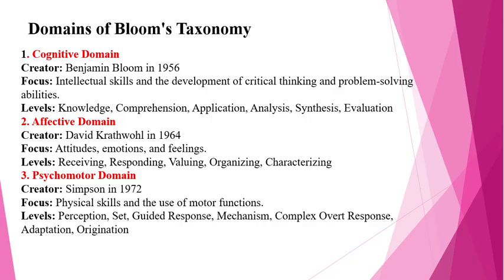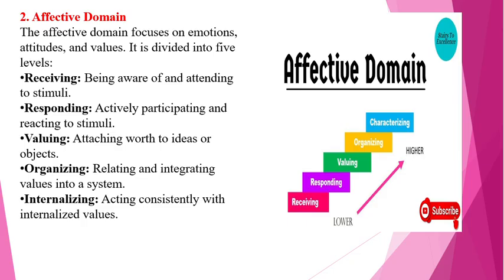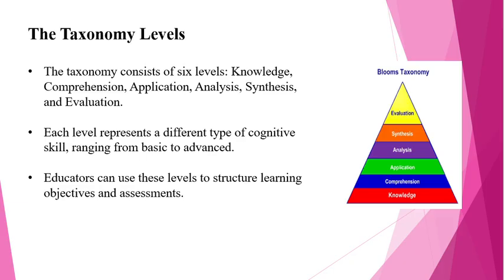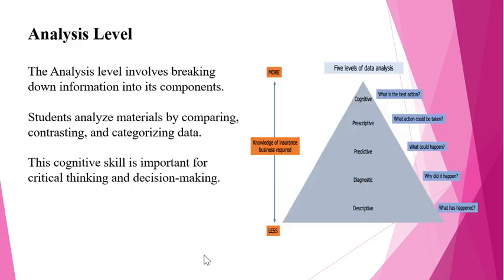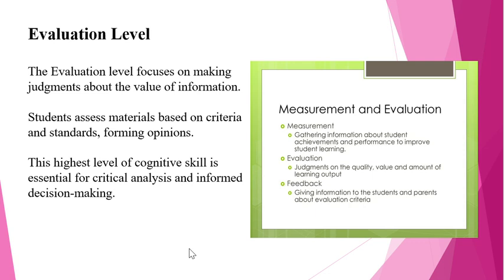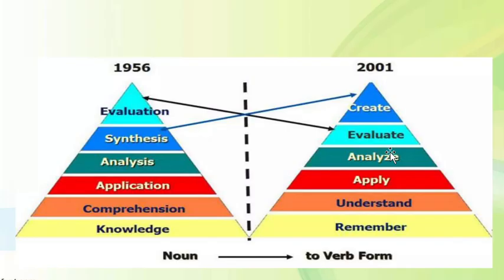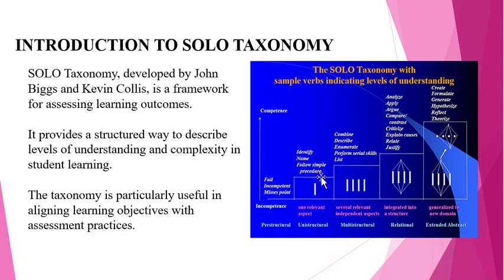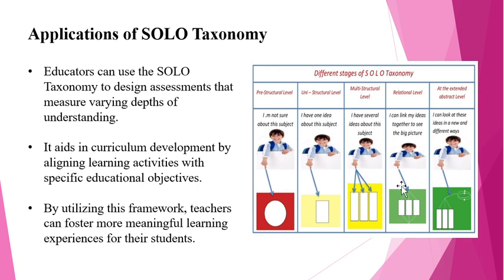bloomtaxonomy education facts nothingimposibleinthisworld science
This video is about Bloom Taxonomy. It includes the objectives , domains , description of domains and more focus on SOLO Taxonomy .